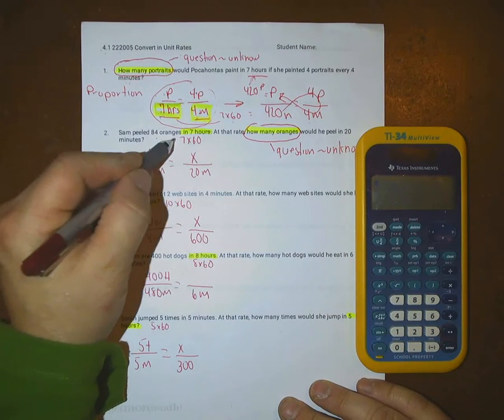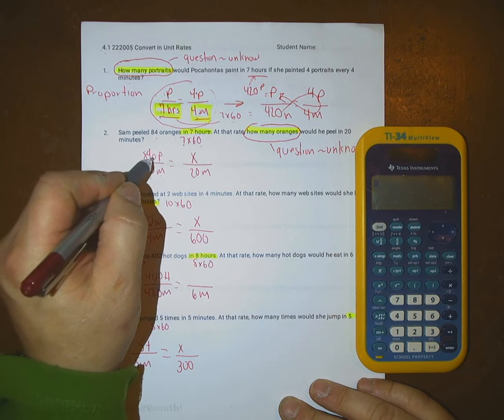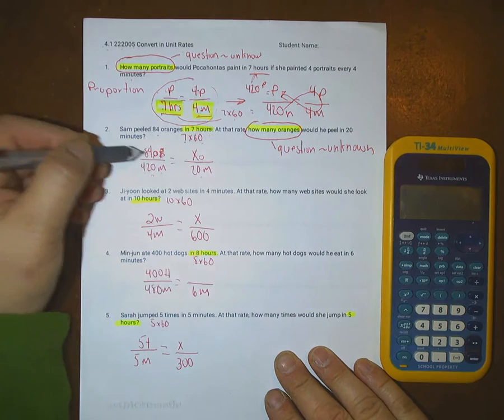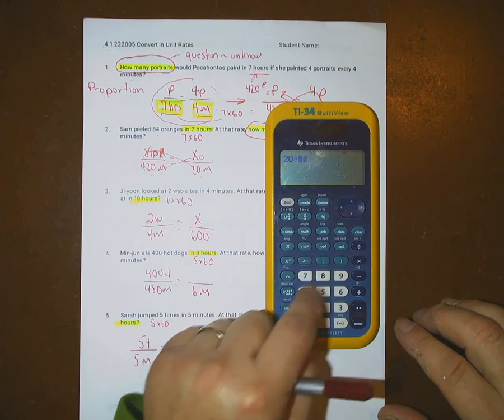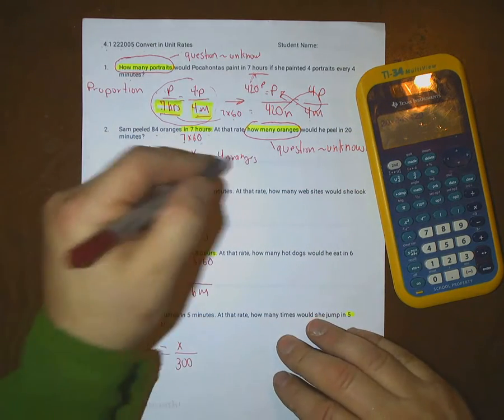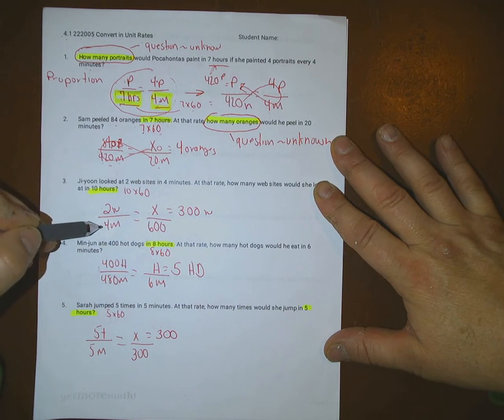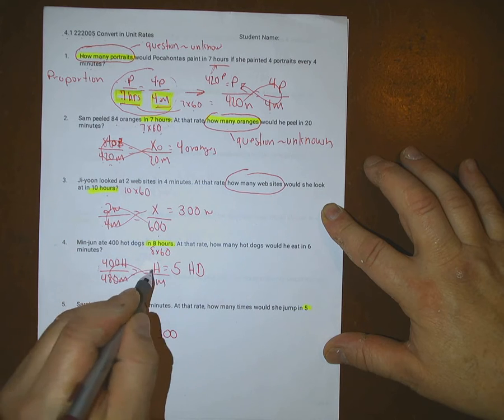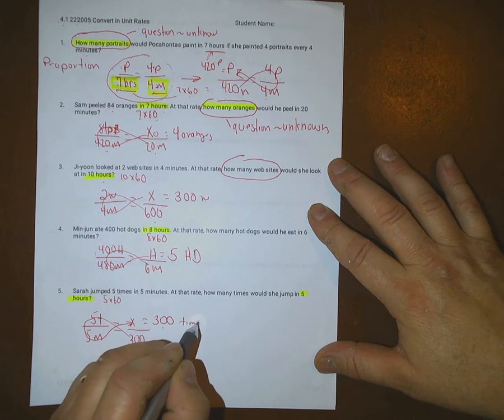4.1 222005 Convert Unit Rates (Hours to Minutes)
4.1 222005 Convert Unit Rates (Hours to Minutes)